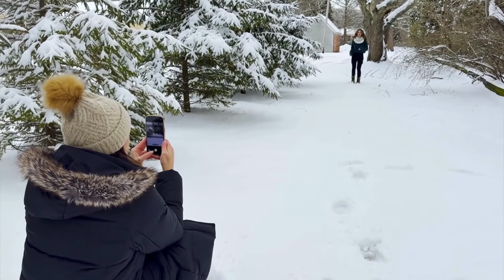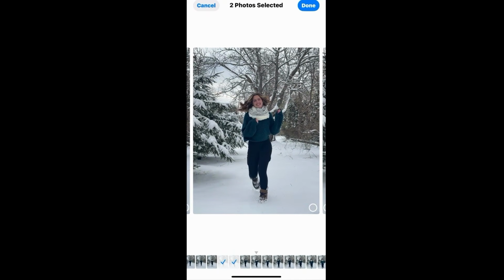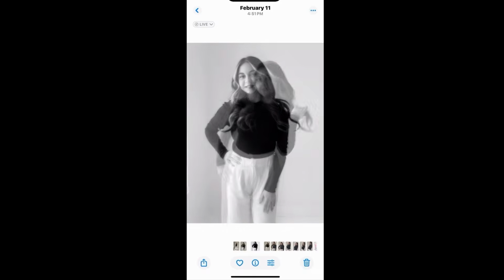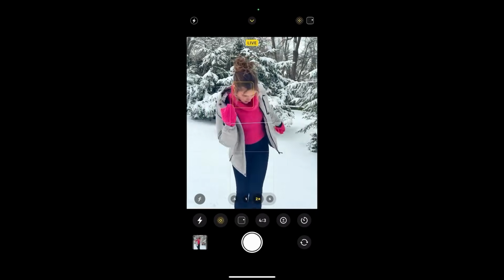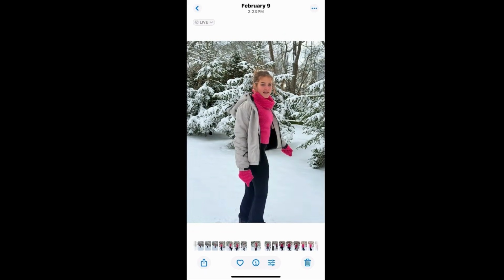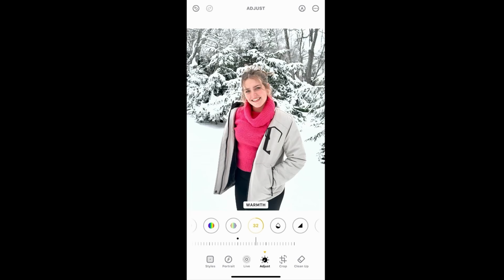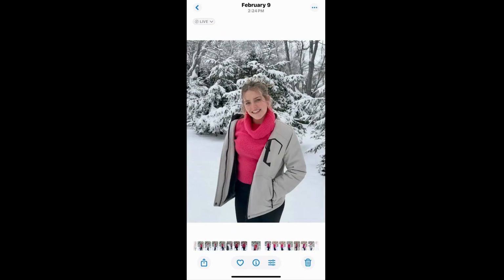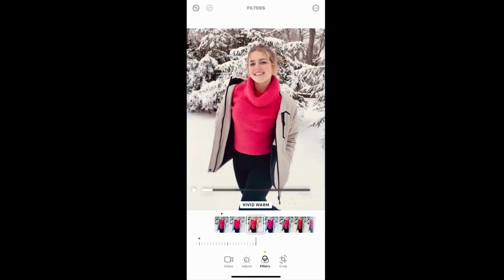Don’t Miss the Moment: Two Built-in iPhone Features That Stop Time with Tracy Sweeney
What happens when kids won’t sit still and moments vanish in a blink? In this excerpt from Tracy Sweeney’s iPhone Photography Conference (2025) session, she shows how she uses built-in iPhone tools to freeze action, capture emotion, and give herself more creative options—without hauling extra gear. It’s practical, real-world shooting advice for anyone photographing families, sports, or energetic little humans who never got the memo about standing still.